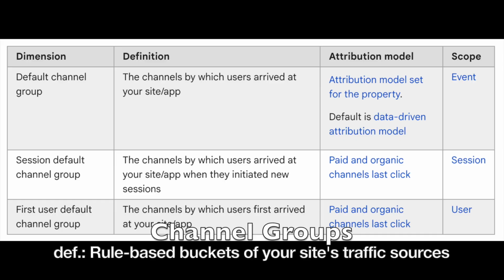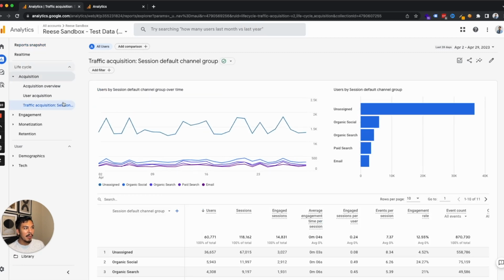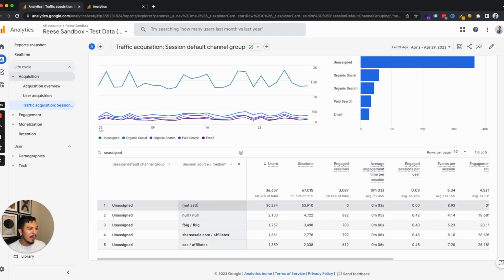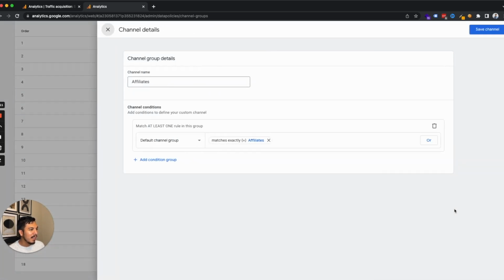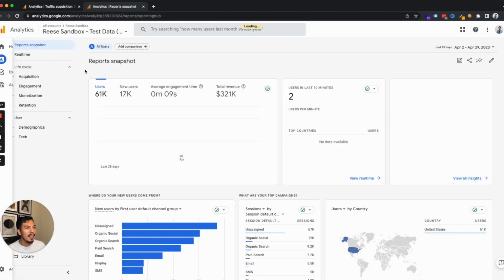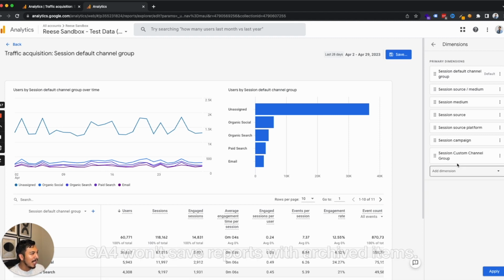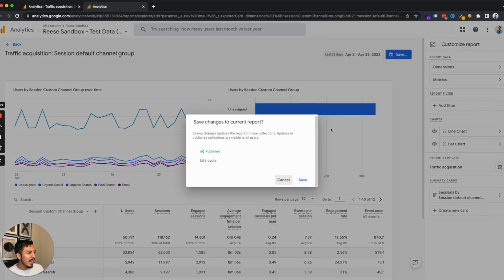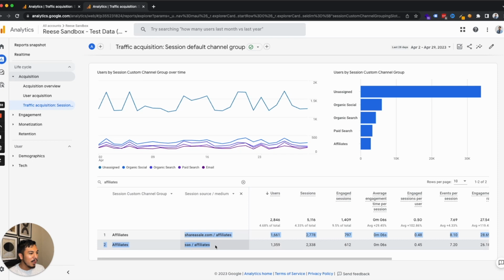How to Create Custom Channel Groups in Google Analytics 4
Are you getting the most reliable data about how people are discovering your website? Google Analytics 4 goes further than Universal Analytics to help you understand where your visitors are coming from, but the default settings likely won't give you all the information you need.

Custom channel groups allow you to get even more specific about defining how visitors are finding you, and you can set them up in just a couple minutes.

00:00-  Why Custom Channel Groups Are Useful
00:18 - What Custom Channel Groups Are
00:40 - How to Create Custom Channel Groups
02:29 - How to Add Custom Channel Group Dimension to GA4 Reporting